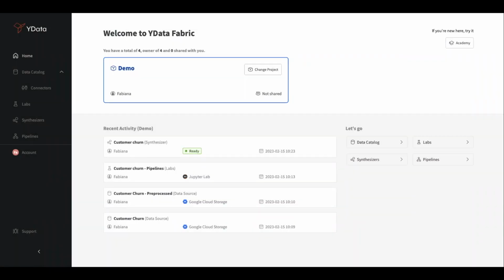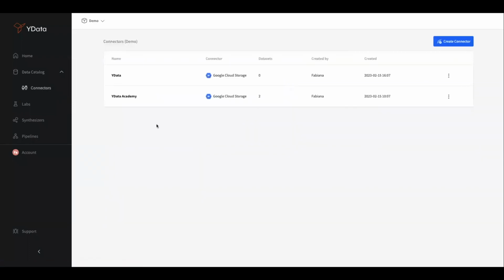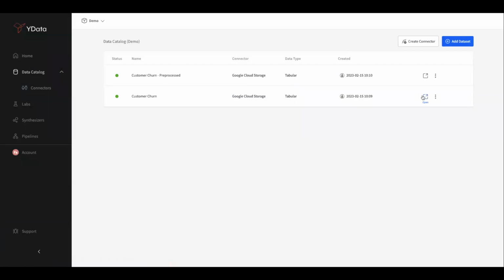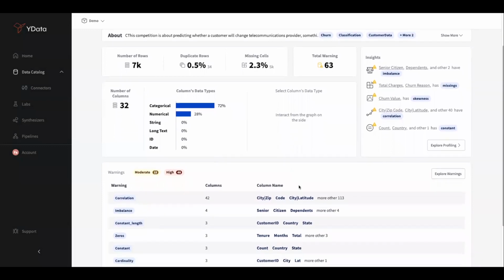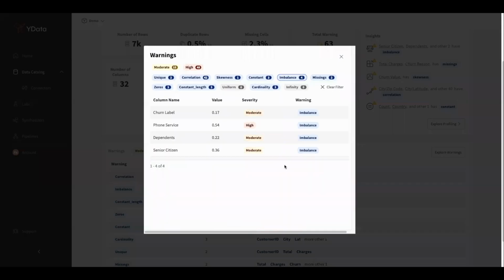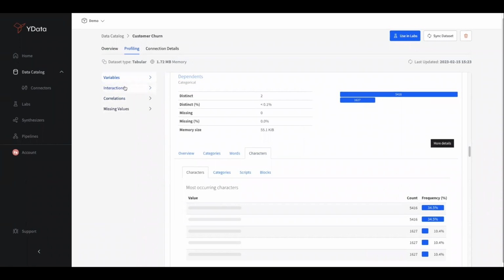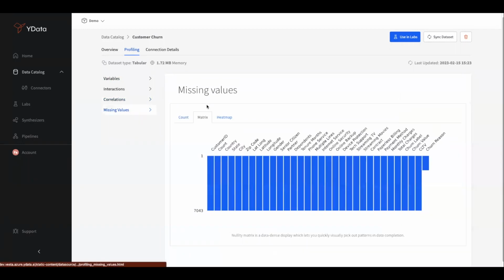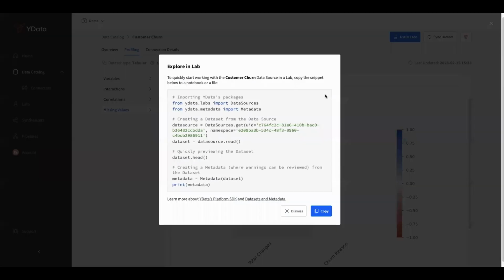Data profiling in a single click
Pandas describe is the first step in a Data Science project to start exploring a dataset. But describe though a great start for analysis is limited.

YData Fabric offers an extensive data profiling of your data project assets - including quality warnings, univariate, multi-variate and time-series analysis. The catalog allows data teams to collaborate, version and combine different datasets for a better management.